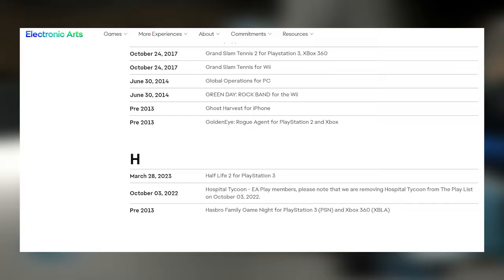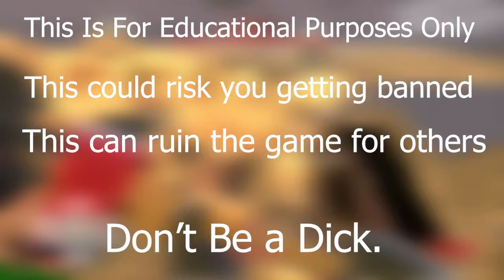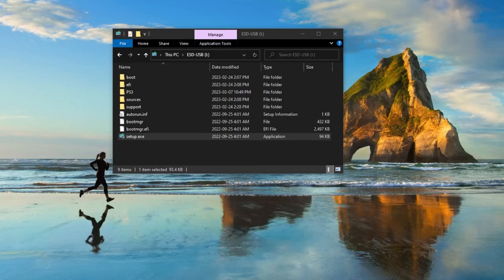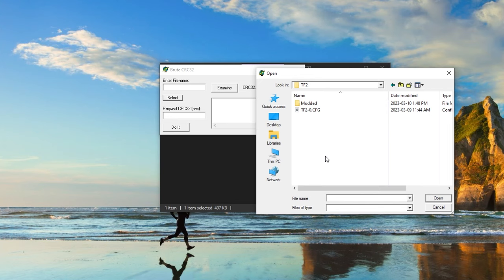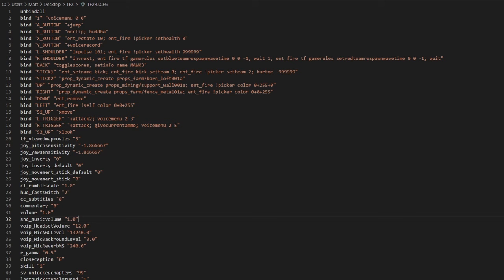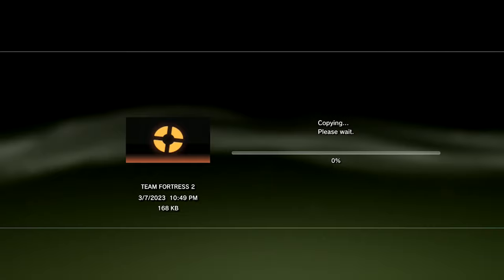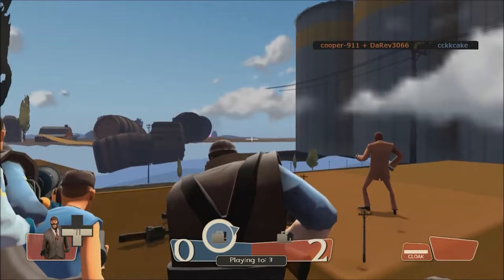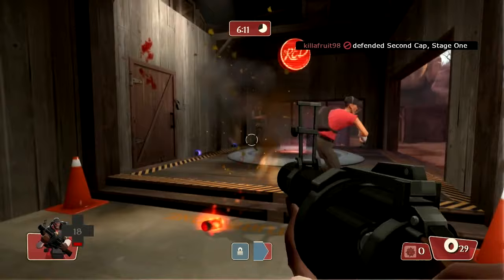Modding Team Fortress 2 on PS3 For The Final Time... (How To/Showcase)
With the closure of the TF2 PS3 servers later this month, i wanted to make a video shedding light on the modding community this game brought.

I love to try new things and offer you all more informative content.

0:00 - Introduction

1:02 - Disclaimer

1:37 - Modding Tutorial

5:53 - Showcasing Mods

Source of Footage used"